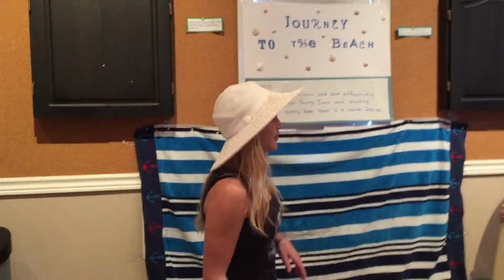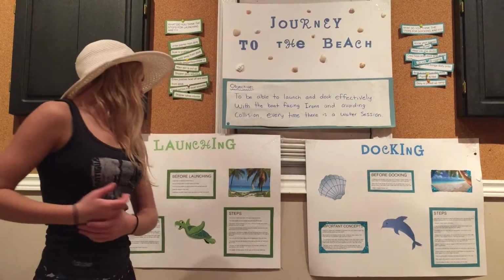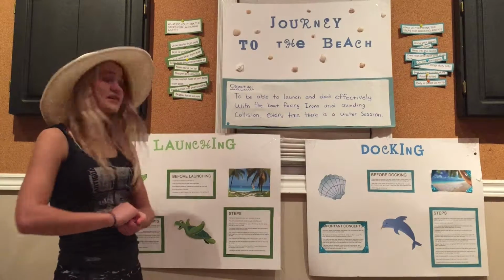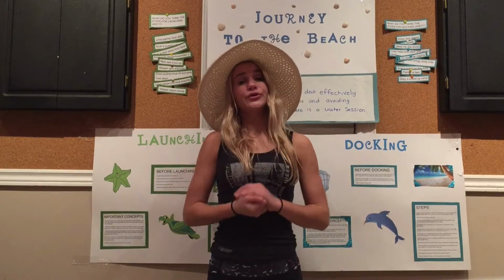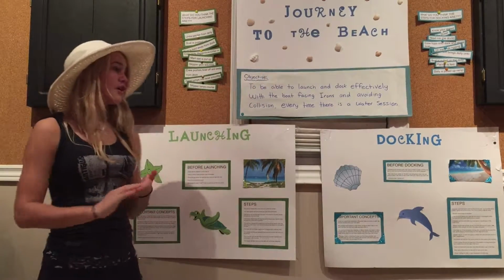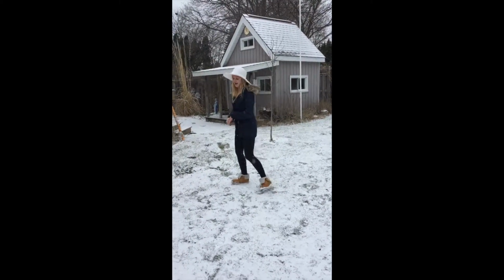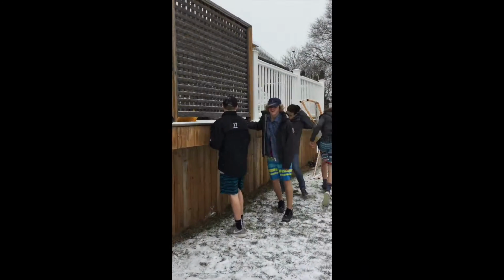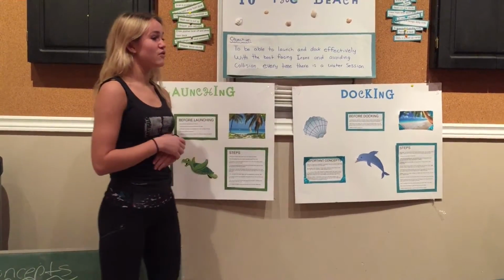launching and docking - Emily warren